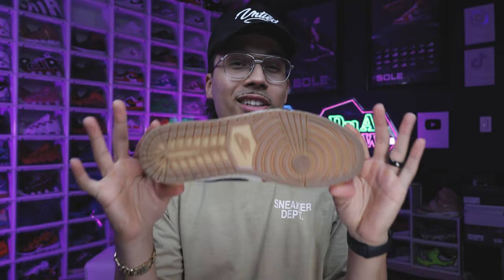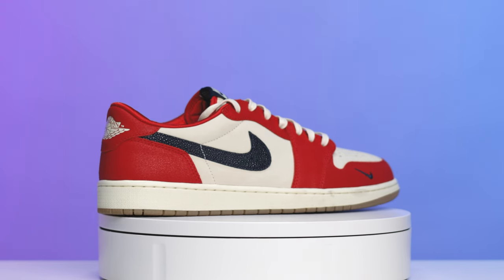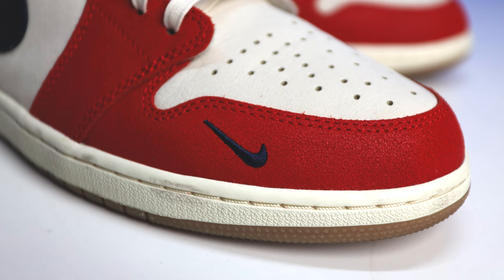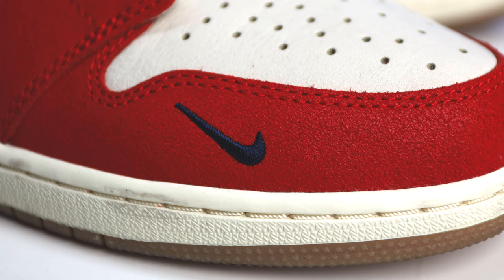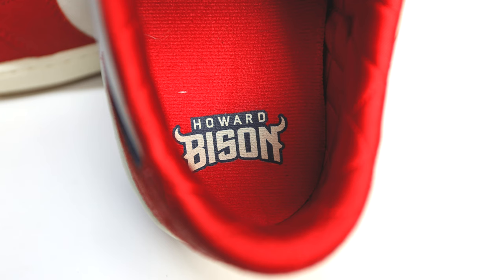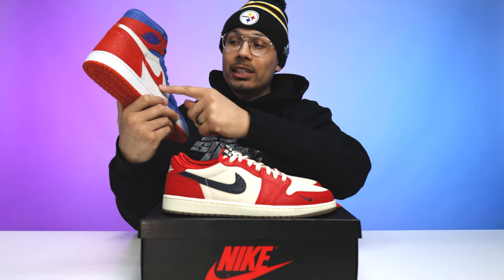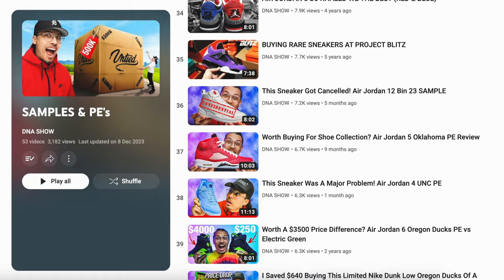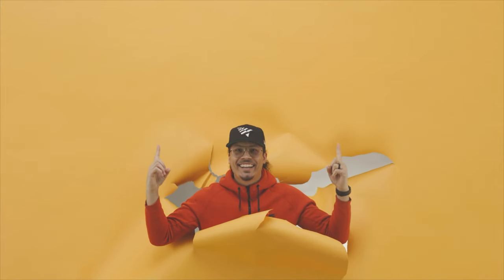1 of 250 PAIR! Air Jordan 1 Low OG Howard University PE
Air Jordan 1 Low OG Howard University PE 🔥 Wanna learn directly from me?

Air Jordan 1 Low OG Howard University PE

The Howard University Bison is the latest school to receive their own Air Jordan 1 Low OG PE (Player Exclusive) in time for the March Madness tournament.

This offering of the Air Jordan 1 Low features features a White premium suede base with cracked Red overlays and Navy safari-textured Swooshes on the sides. Other details includes quilted satin liners, Bison’s logo stamped onto the insoles, along with mini embroidered Swooshes on the lateral forefoot. A Sail middle atop a Light Gum rubber outsole completes the design.
Check out the photo below, and don’t expect this Air Jordan 1 Low OG “Howard University” PE to release to the public. But you can expect to see more Jordan Brand-sponsored college player exclusives soon.

The shoe is said to be limited to around 250 total pairs.

Vis SBD

🔥🔥🔥 SHOP 🔥🔥🔥